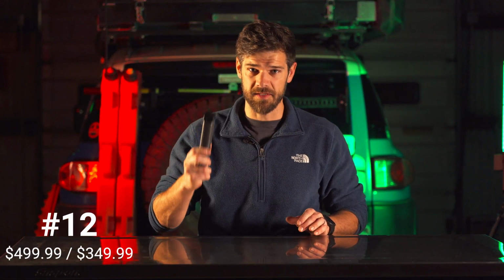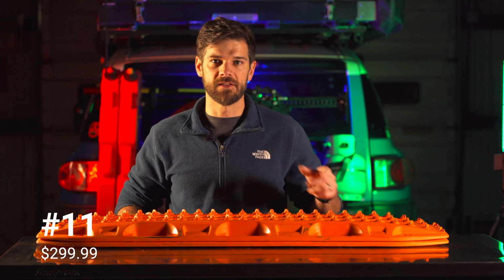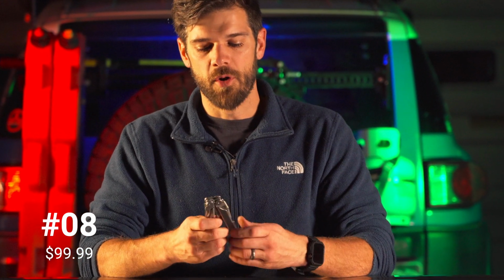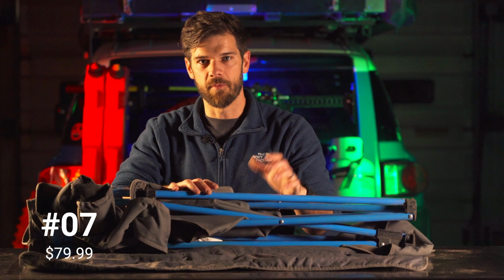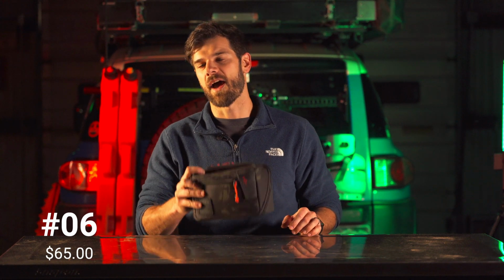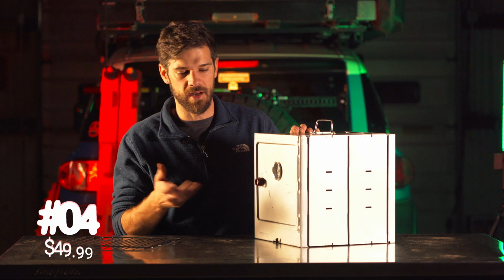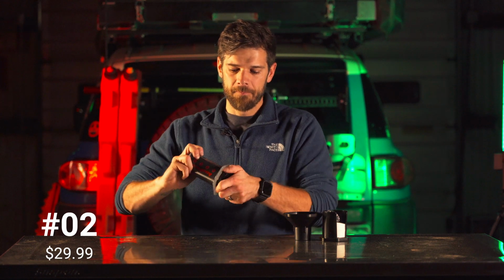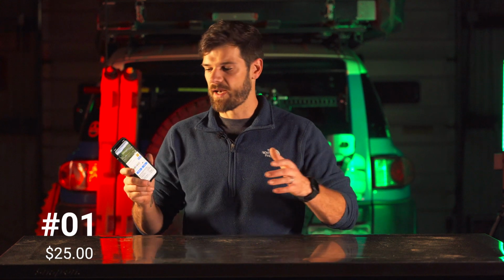2021 Holiday Gift Guide For The Adventurer In Your Life | Something For Every Budget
2021 Holiday Gift Guide For The Adventurer In Your Life

The Holidays are here already, even though it doesnt seem like they should be! We all have an adventurer in our lives, and maybe its even yourself. So heres a guide for 12 ideas that are pretty rock solid, and work universally to warm the heart  your friend, family, loved one, or yourself. Dont be the one who shows up with a gift card to Walmart. Be the one who gets a pat on the back next summer because of how useful their new toy is.

I cover 12 gift ideas in this video, start at 500 bucks and working my way down to 25. So whatever your budget, I am here to help!

Happy Holidays friends!

12.) DJI Pocket 2
499.00 Creator Combo:

11.) Maxtrax 299.99

10.) Vortex  Diamondback Binoculars 229.49

9.)  Solo Stove Ranger 229.49

8.)  Leatherman 99.90

7.)   Kelty Delux Recliner 79.95
Kelty low down (Smaller Version) 59.95

5.)   Arb air down tool 51.00

4.)   Coleman Oven 49.99

3.)   MSR Pocket Rocket 2  34.49

2.)   Aero press 29.95